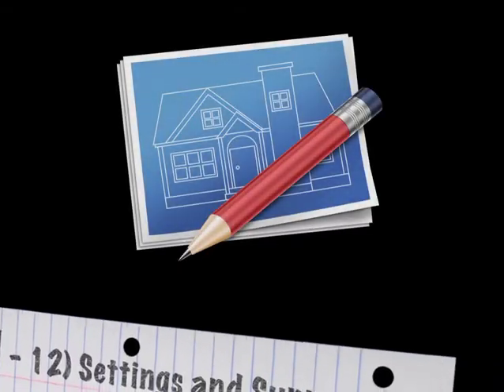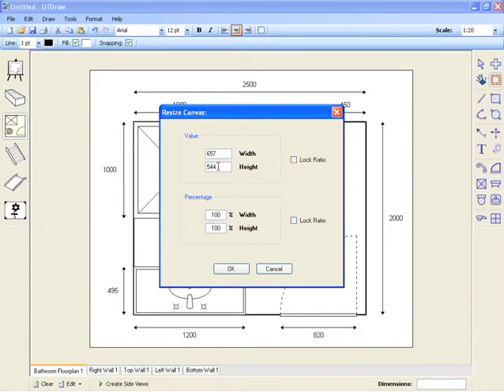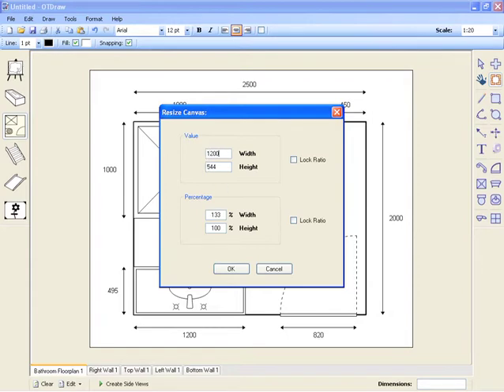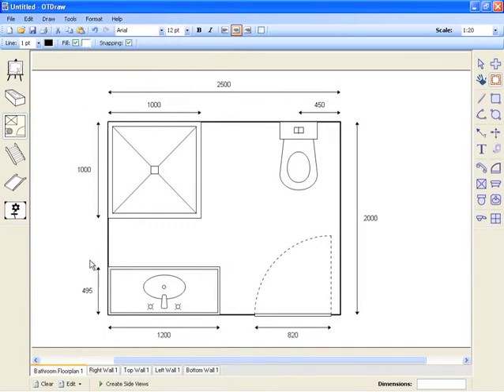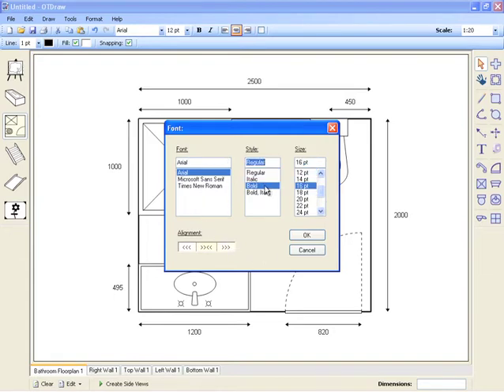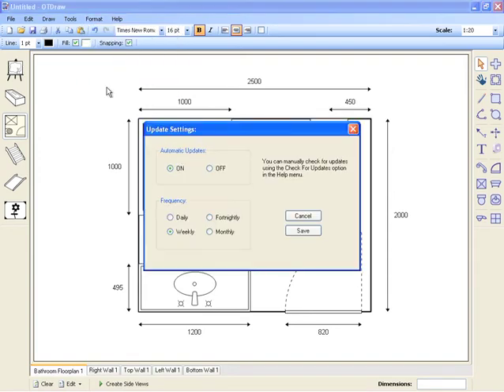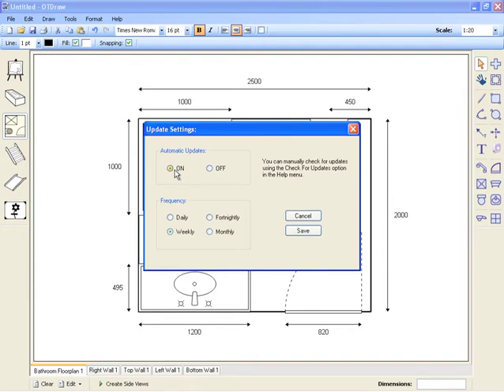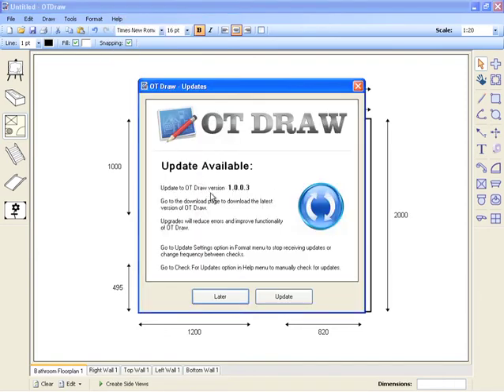OT Draw Tutorial 12 - Settings and Support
12 of 12 Tutorial Videos for OT Draw.
This video outlines the various features and setting to customise your OT Draw experience.